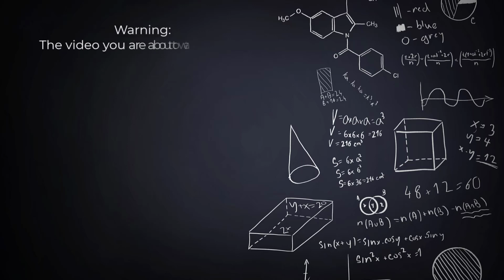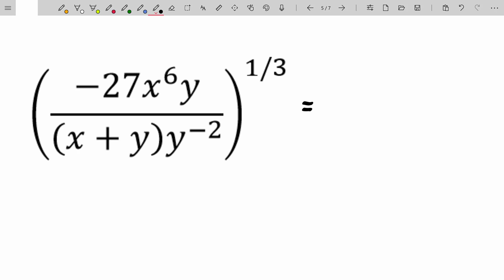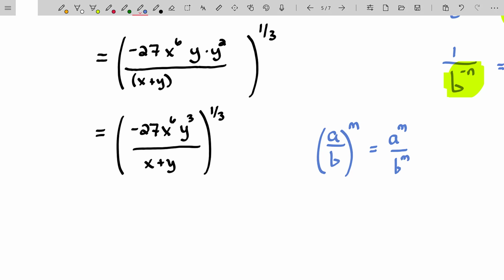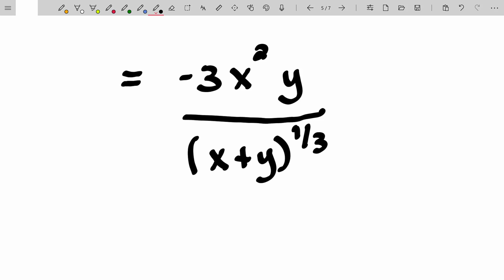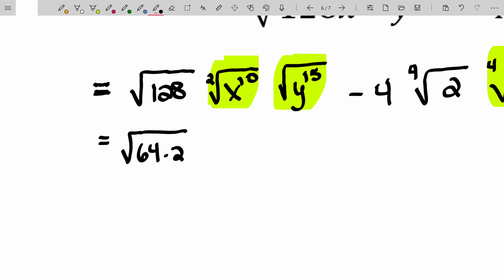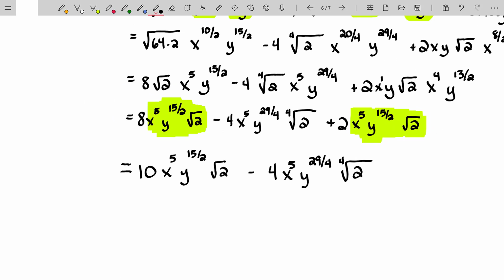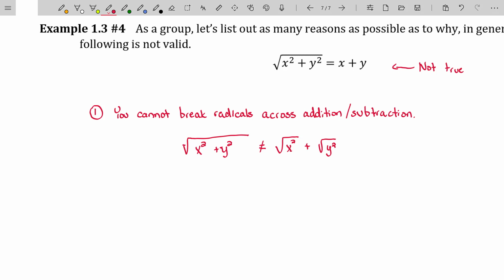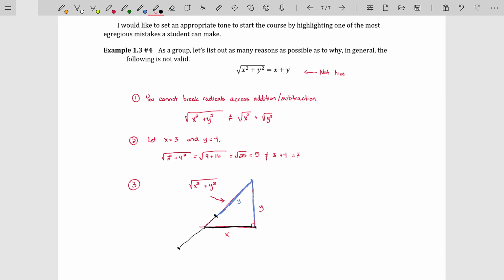Radicals and Rational Exponents - A Review of Rational Exponents